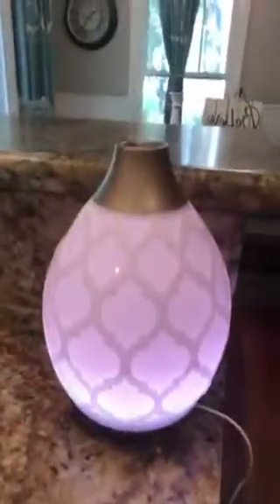Back to School with Young Living part 1